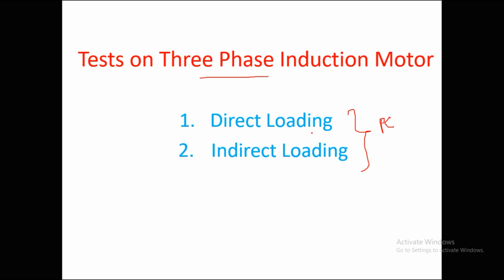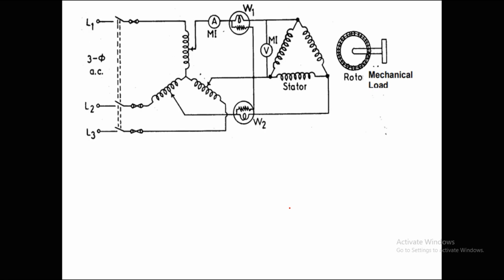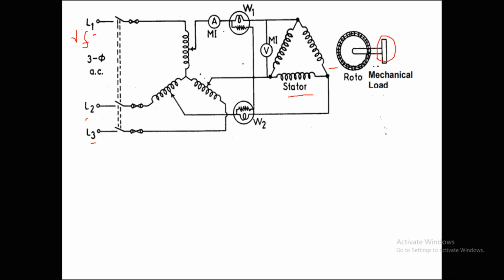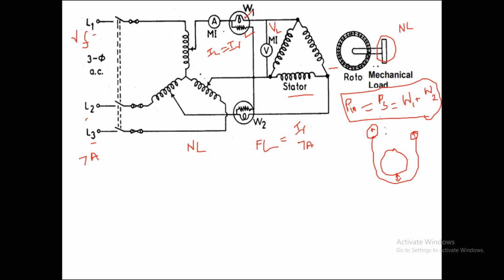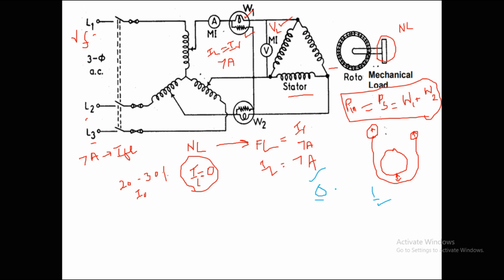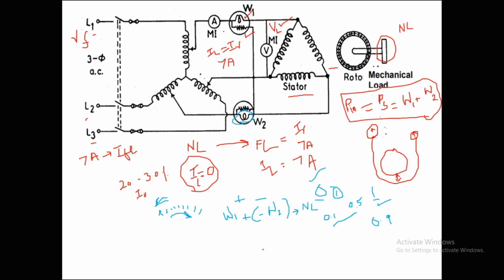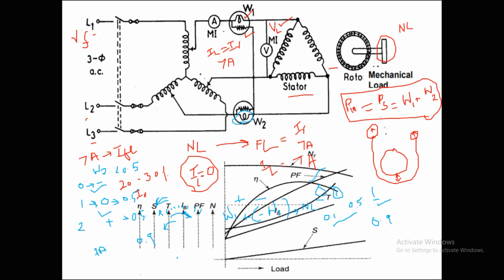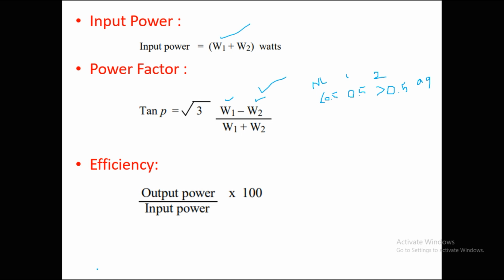9. Types of Tests / Load test on three phase induction motor | EEE | English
1.direct loading
2. indirect loading
3. load test on three phase induction motor
4. effect of power factor on wattmeter deflection
5. terminal interchange on wattmeter
6. performance Characteristics